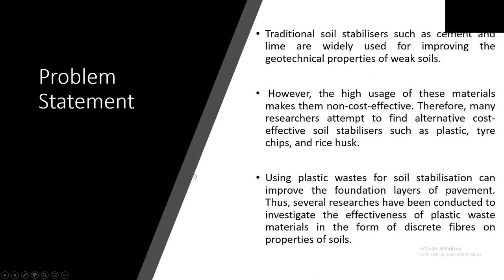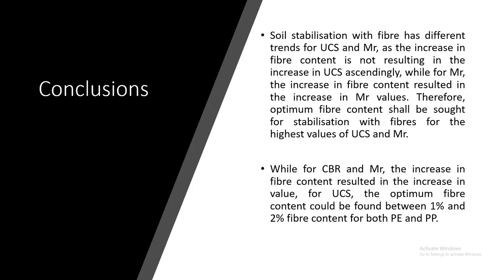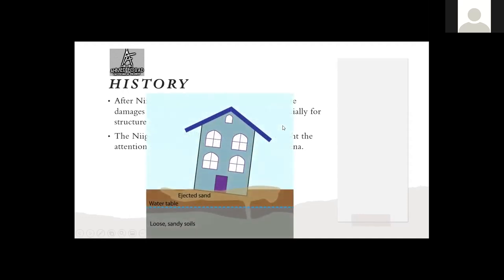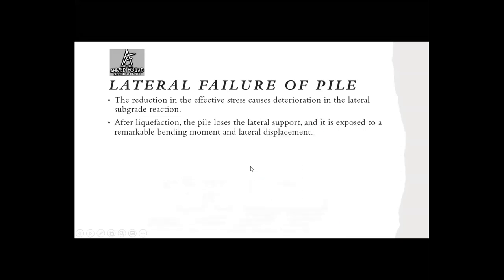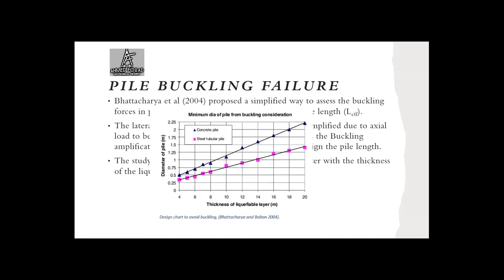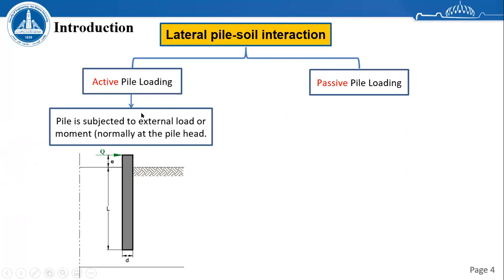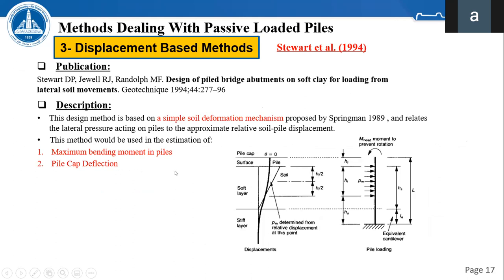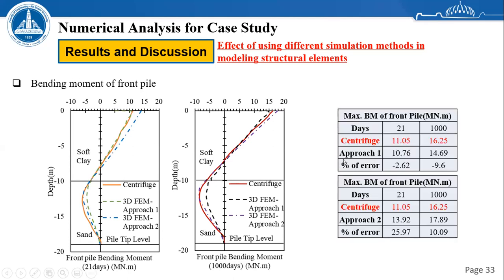GeoRamadan First Day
Dr. Maleaha Samin" Maliha Yasin Barznji"
Effect of Plastic Watse Materials on Geotechnical Properteis of Clayey Soils
Ahmed Fouad
Review Piles’ Seismic Behaviour in Non-Liquefiable and Liquefiable Soils
Abdullah Salah
Analytical and 3D Numerical Modelling of Passive Loaded Pile Group in Multilayered soil
Welcome to new geotechnical world without any restrictions in understanding well this amazing science.